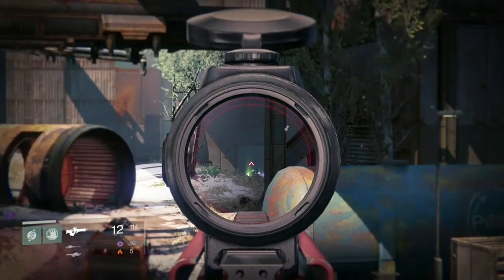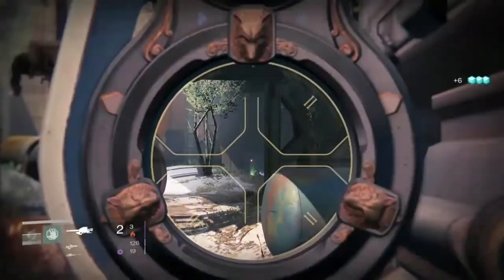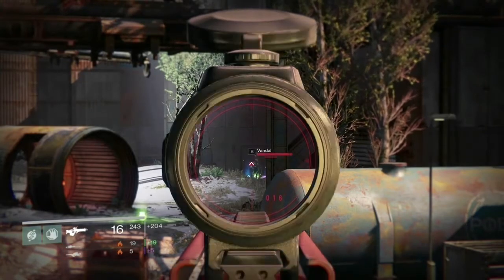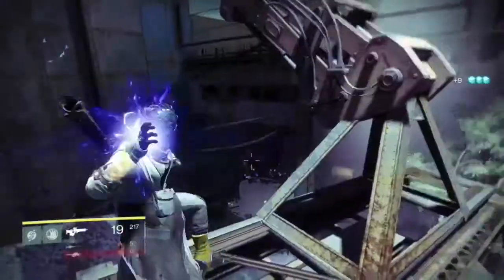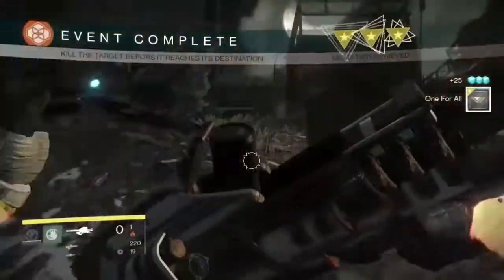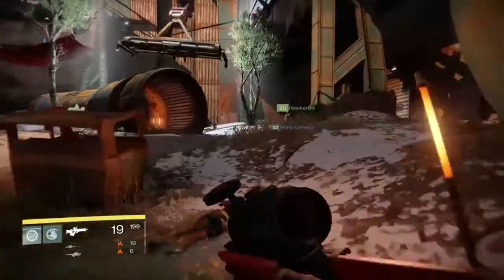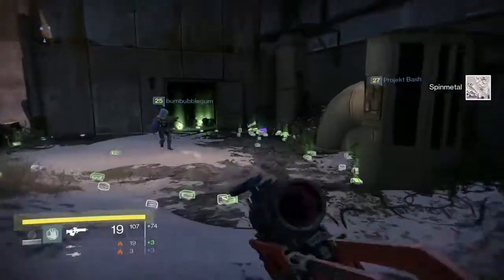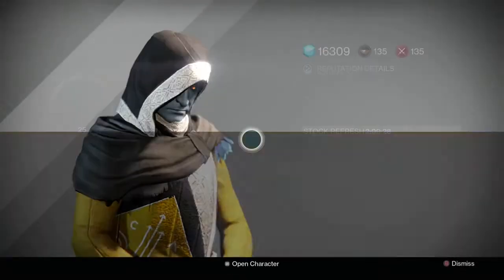Destiny farming after patches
this is the best way to farm in Destiny after all the patches it works on xbox one, xbox 360, PS3 and PS4, i play on the xbox one and this is still working today 9/5/2014. you can get alot of Glimmer (remember the max glimmer you can have at eny one time is 25k) spinmetal, weapon parts, material to upgrade your armor and if you are lvl 20+ the xp you get will give you motes of light. Now for what we all really want you will get ENGRAMS thay will be: green, blue,and legendary with a VERY low drop for an exotic.
If you dismantle legendary or exotic weapons or armor you will get ascendant material, ascendant energy for weapons and ascendant shards for armor.